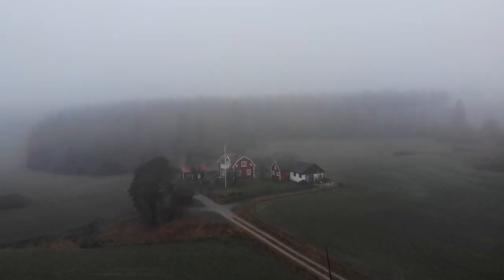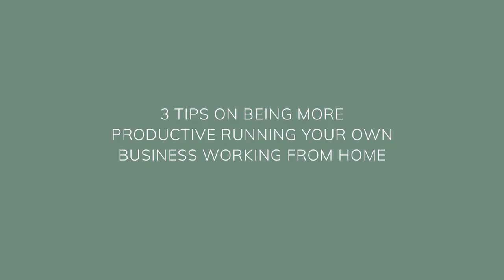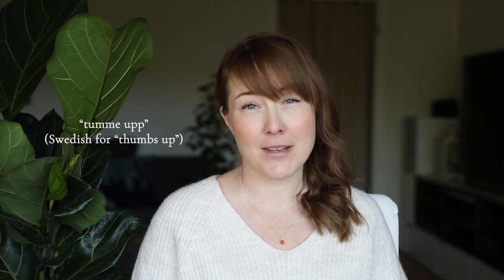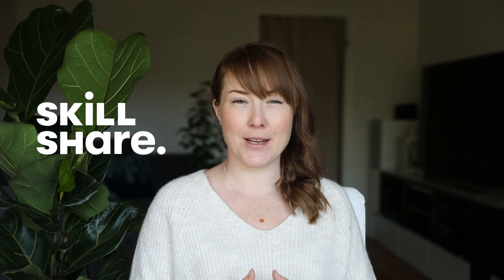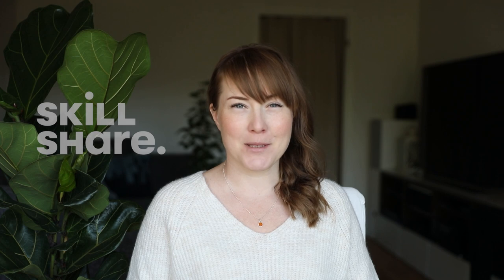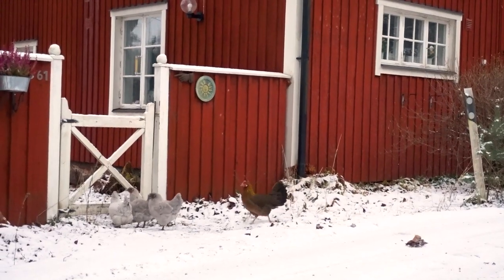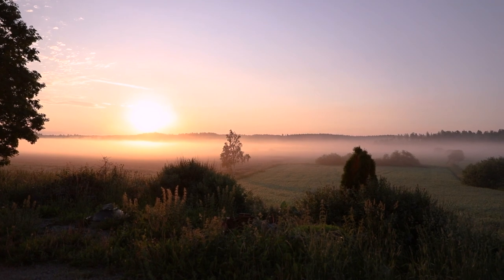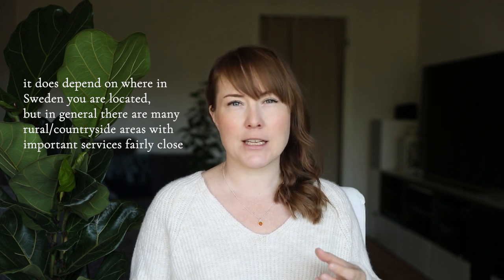HOW TO LIVE & WORK IN THE SWEDISH COUNTRYSIDE | CITY LIFE ISN'T THE ONLY WAY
The first 1000 people to click the link will get 2 months of Skillshare Premium for free!
I hope you like this video about living in the Swedish countryside and work from home but also seeing how easy it is to work in a regular job and still live in the Swedish countryside. Basically, this is a video about how you can make life "doable" living in a more rural area in Sweden!

You can check out my recommended list below with some of my favorite classes on Skillshare!

Puss & Kram! (Kiss & Hug in Swedish)
/Maria

Make the most out of Instagram: build your brand

YouTube Success: Build an Authentic Channel That's Worth the Follow

iPhone Photography: How to Take Pro Photos On Your iPhone

▷ Equipment and music:
I film with a Sony RX100 4 & Canon 5D mark IV + DJI Mavic Air + iPhone 8 plus (in some occasions)
I use Premier Pro to edit my videos